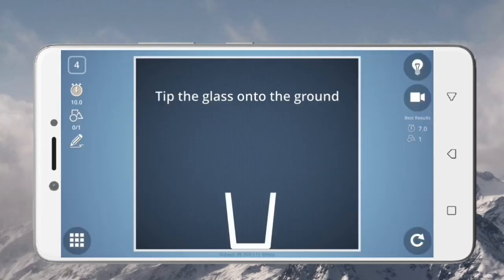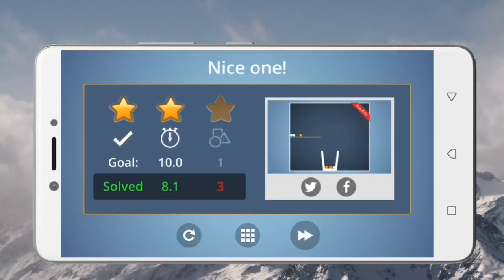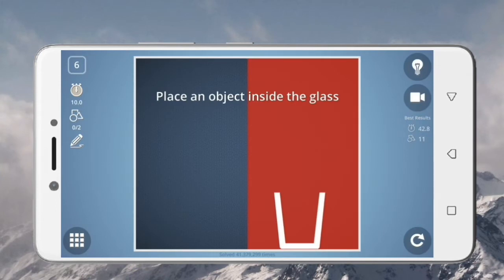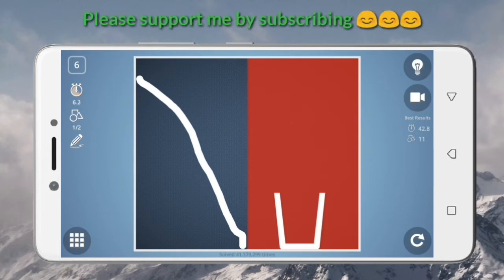Game For Genius 😎 :- Brain It On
A must try game :- Brain it on is a game for genius. You have a task and you have to complete it using your intelligence.